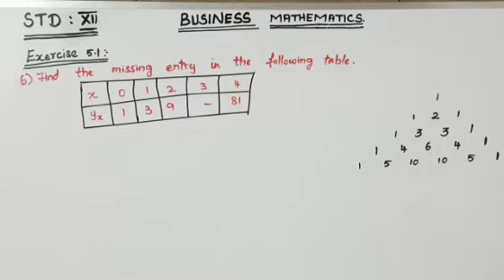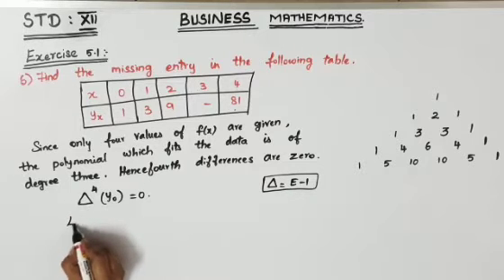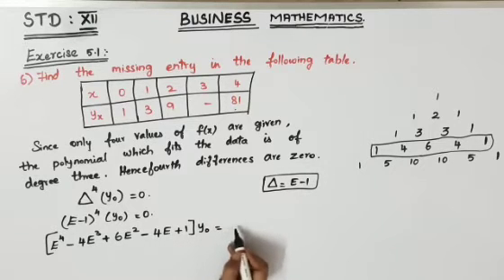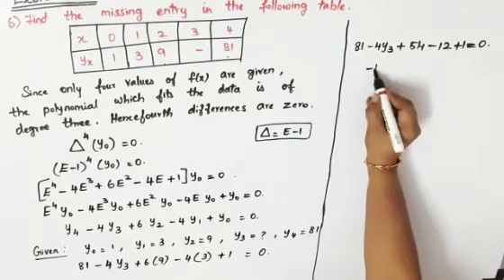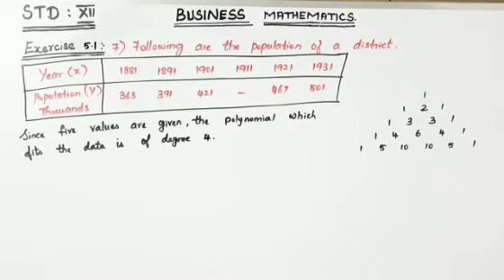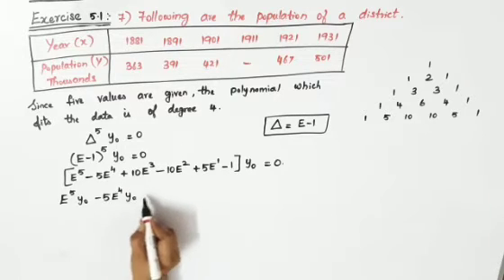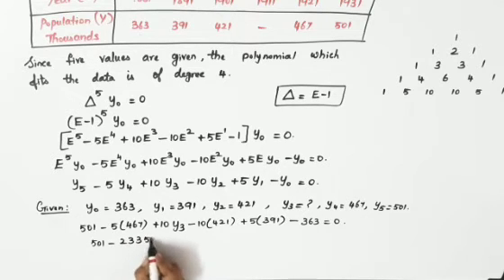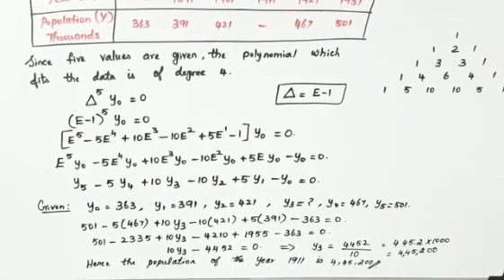TAMILNADU NEW SYLLABUS/STD XII-BUSINESS MATHEMATICS /CHAPTER 5/EXERCISE 5.1/Q.NO.6,7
JECI MATHS

                  Sums regarding finite differences ,finding polynomial using finite differences and finding the missing terms will be made clear to viewers.